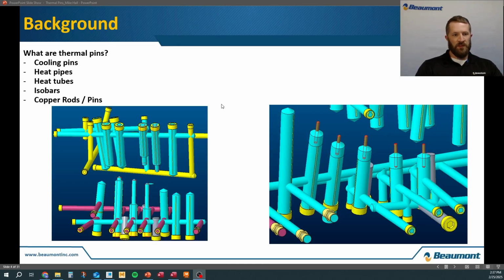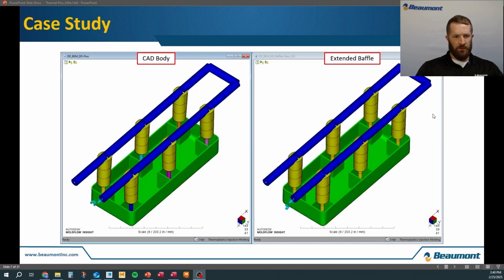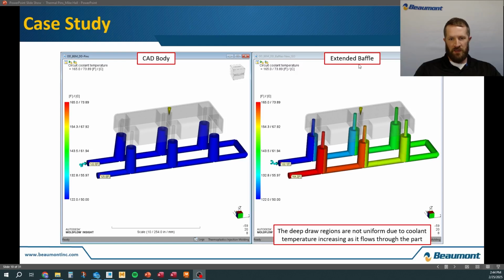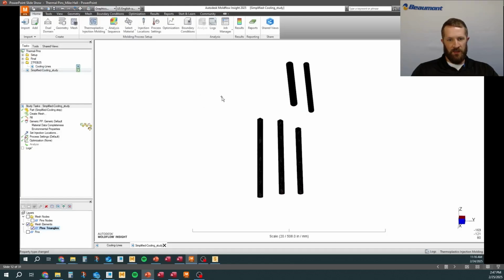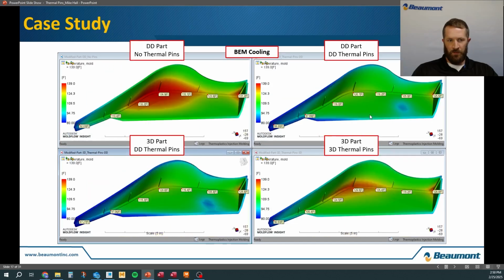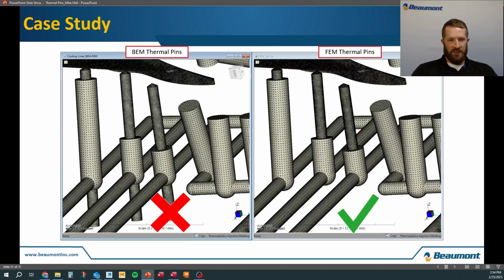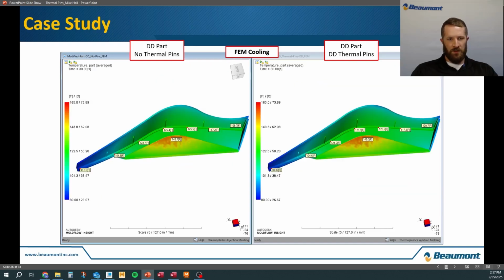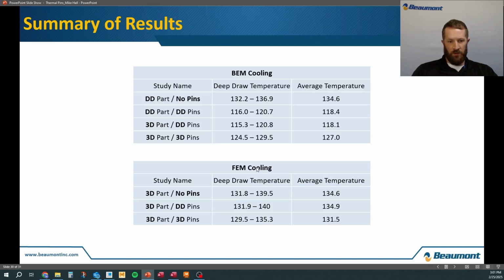Beaumont's Moldflow Webinar Series: Thermal Pins – How to Model and Why it Matters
Thermal Pins are used in place of or in addition to baffles and bubblers to improve heat extraction from hot spot regions in injection molded parts. The evolution of injection molding flow simulation allows us to evaluate cooling lines within a mold before cutting steel, but can thermal pins be accurately modeled within the simulation? Proper modeling techniques are essential to differentiate between using a bubbler, baffle, or thermal pin in Moldflow to minimize hot spots across the cavity and avoid costly tool revisions.